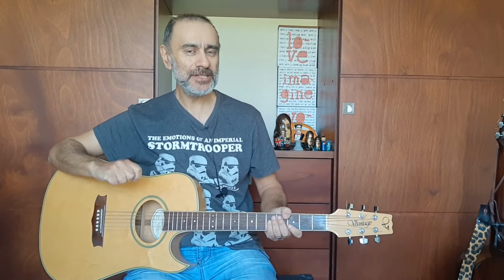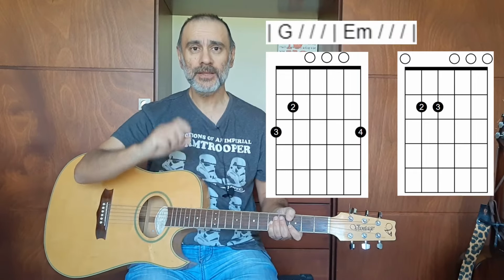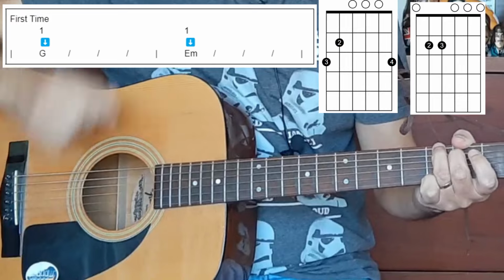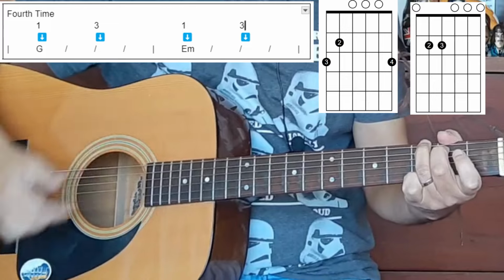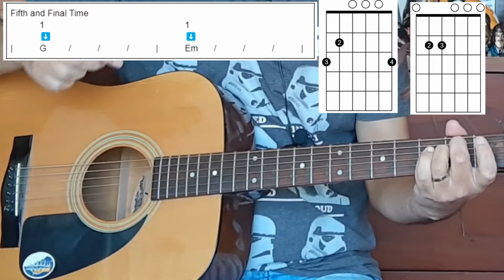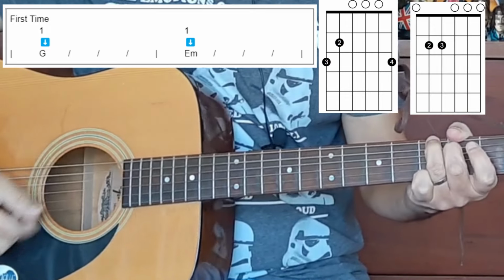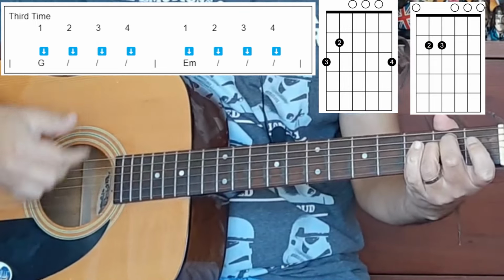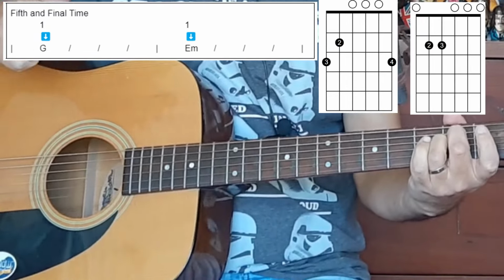Is It Easy To LEARN ACOUSTIC GUITAR By Yourself? Challenge Day 6 PRACTICE TRANSITIONS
Question - What is your BIGGEST pain point when learning acoustic guitar?

✅ Stuff I Recommend for Guitar:

GUITARS & AMPS
Fender Acoustic (UK) / (US)
Roland Jazz Chorus Amp (UK) / (US)

BEGINNERS ACCESSORIES
Capo I use (UK) / (US)
Dunlop Pick Variety Pack (UK) / (US)
D'Addario Acoustic Guitar Strings (lights) (UK) / (US)
D'Addario Acoustic Guitar Strings/Picks/Strap combo (UK) / (US)
D'Addario Clip On Tuner for Guitar (UK) / (US)
Guitar stand (Please don't prop your beautiful guitar up against the wall!) (UK) / (US)

📢📢 🛒Guitar Chord Book
📢📢🛒Guitar Chord Book for Lefties

⏰Timecodes⏰

00:00 What we've learned so far in this "A Chord A Day" Beginner Guitar Challnege
00:25 Have a listen to this! The G major and E minor chords in a simple chord progression
01:00 Songs G major and E minor have been used in
02:10 How to change from 1st versions of G major to E minor - Chord Transitioning
04:13 How to change from 2nd versions of G major to E minor - Chord Transitioning
05:00 The problem with the EASY G major chord
05:57 Chord progression for G major to E minor
06:25 Chord progression demo
07:23 Let's play the G major to E minor chord progression together!

About:
Unlock the magic of guitar playing, one chord at a time! This beginner-friendly guitar series teaches you a NEW GUITAR CHORD EVERY DAY. I break down one guitar chord step-by-step, covering finger placement, strumming patterns, alternate versions (where applicable), the difference between the actual finger placement and the chord diagram AND common mistakes to avoid. Learn proper thumb & wrist position for smooth playing. Get strumming and have fun!